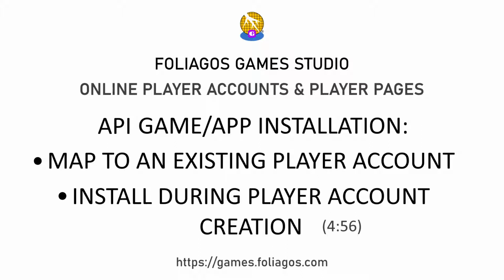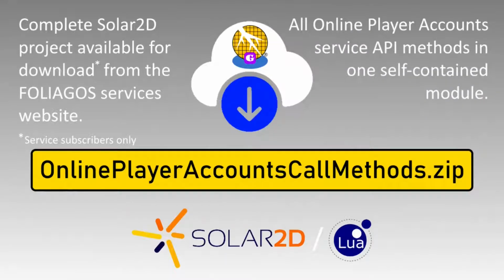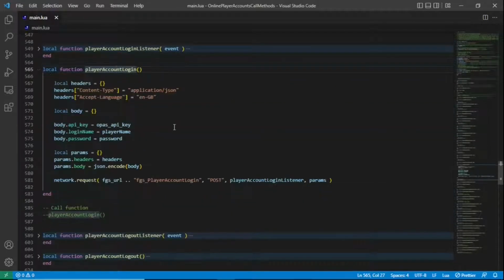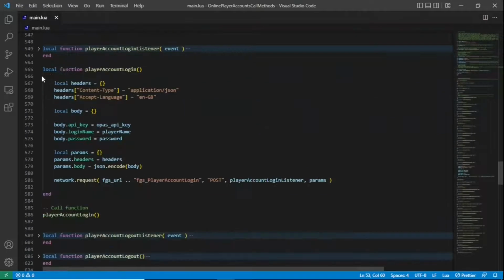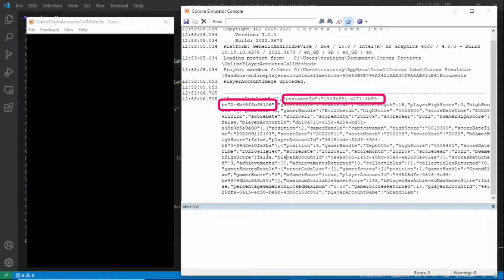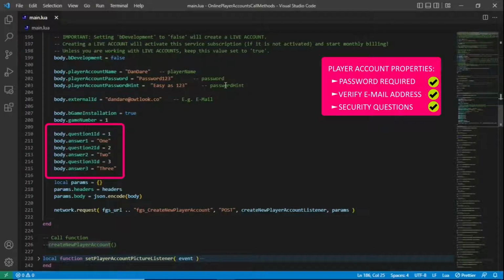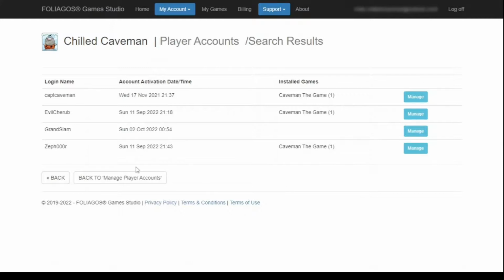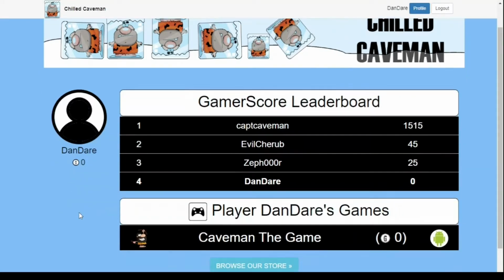Web-API User Manager: Install an app/game for an existing and new User/Player Account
In this video, we walk through using the Online Player Accounts and Player Pages service's API to install a game for an existing Player Account, and create a new Player Account and installing a new game.

Methods referred to in this video:
    • fgs_CreateNewPlayerAccount
    • fgs_PlayerAccountLogin
    • fgs_MapPlayerAccountToNewGameInstallation

The Online Player Accounts & Player Pages service, is part of the FOLIAGOS Games Studio online data management suite of APIs.

It brings to the hobby and small game and app developer, a full feature User Management system and hosted web-site for their users and players to log onto to review their game and app progress and find other games from the same developer.